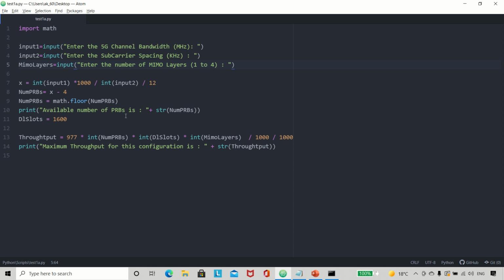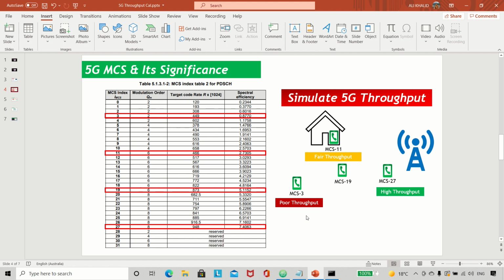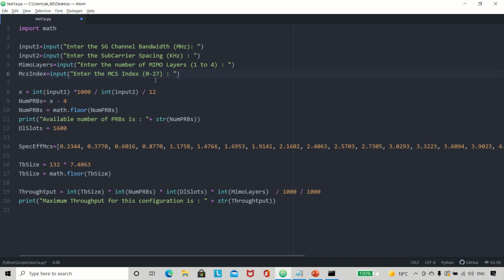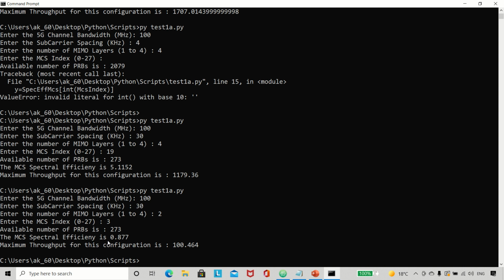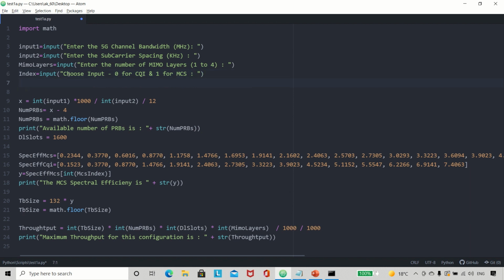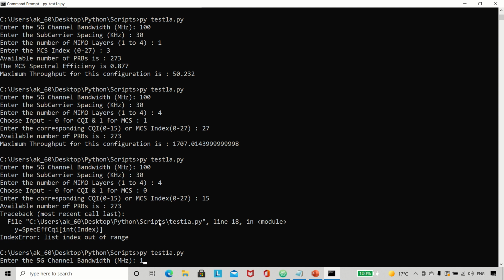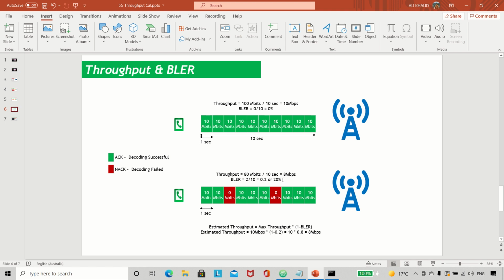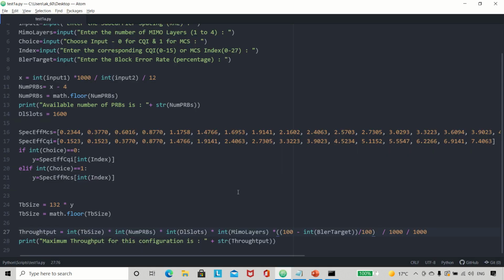Python (Session 2): Practical 5G Throughput Simulation with Python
For 5G performance and user experience, Samsung S21/S21 Ultra series is pretty good!

In the previous session, we developed a basic 5G Interactive Throughput Calculator that takes some inputs from the user and generates the peak throughput for the given configuration. However, this approach cannot be used for general purposes as most of the users will be in different radio conditions and hence, they will get different throughput levels. So, in this session, we will convert that basic 5G Tool into a more practical version which will be able to provide throughput for 5G Users in various radio conditions. This means that we will add more input parameters including MCS (Modulation and Coding Scheme), CQI (Channel Quality Indicator) and BLER (Block Error Rate). Meanwhile, we will also increase our knowledge of Python as we will introduce the concept of Python Lists, improving the interaction by creating choice and learning about IF and IF-ELSE statements. So, do have a look as I have tried to cover both 5G and Python simultaneously!

The MCS and CQI tables discussed in the session are given below. You can copy them from here and use them in your own test code!

CQI
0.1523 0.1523, 0.3770, 0.8770, 1.4766, 1.9141, 2.4063, 2.7305, 3.3223, 3.9023, 4.5234, 5.1152, 5.5547, 6.2266, 6.9141, 7.4063

You can also visit us on our blog in order to read our articles in detail and know more about who we are and what we do.

5G Link Budget Made Easy: Learn to Calculate 5G Cell Edge Estimation & How Many 5G Sites You Need!